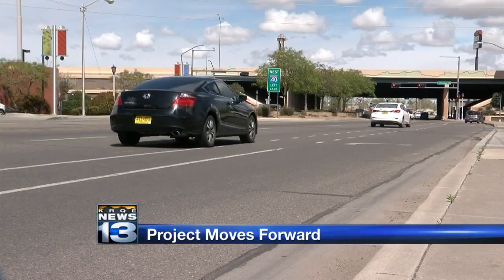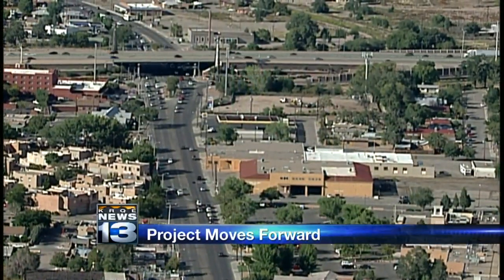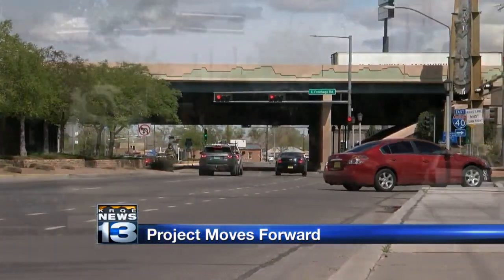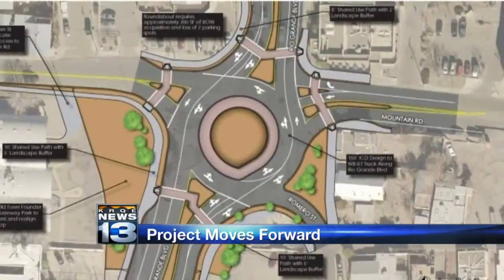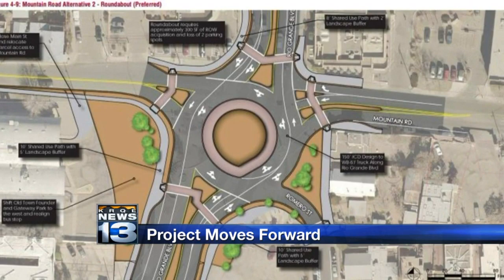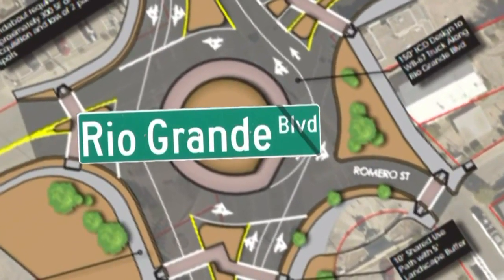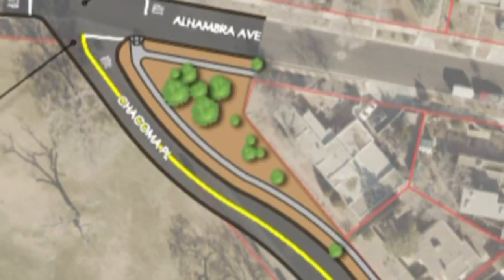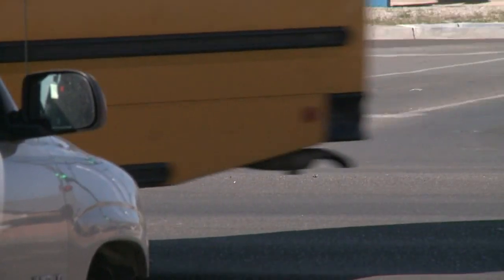Plan moves forward to overhaul Rio Grande Blvd